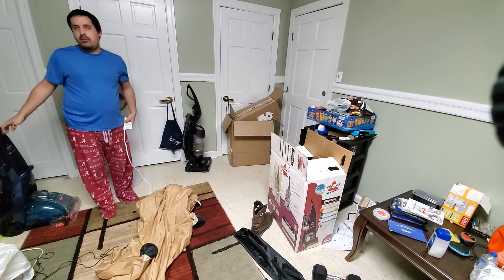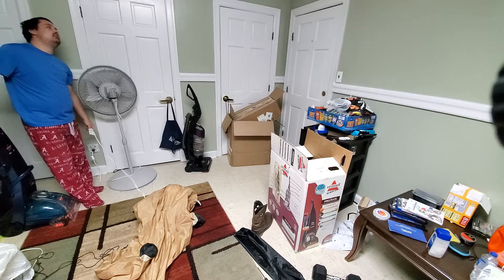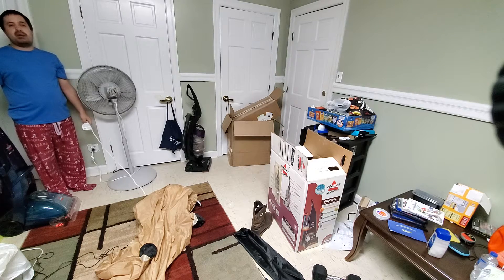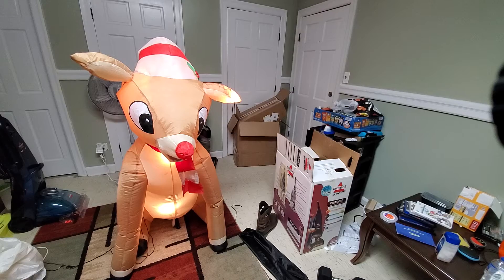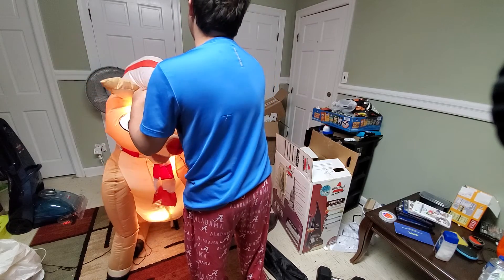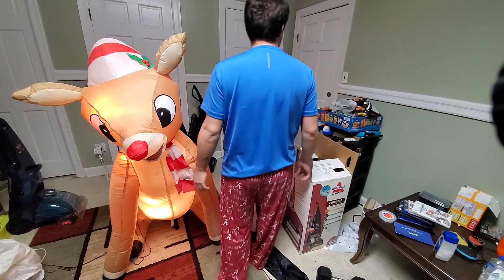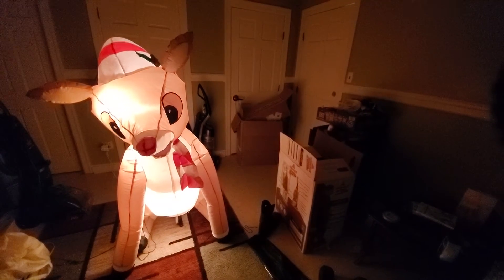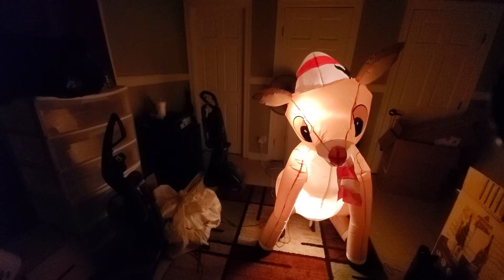Inflation video of the 2013 5.5' inflatable Rudolph